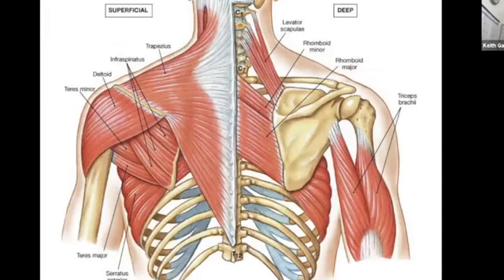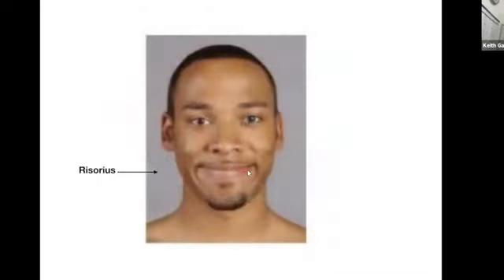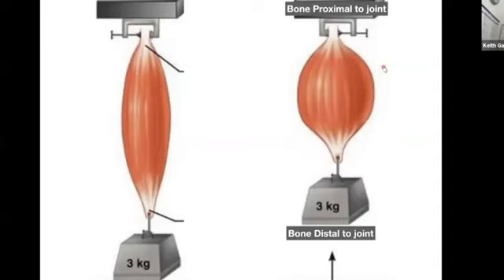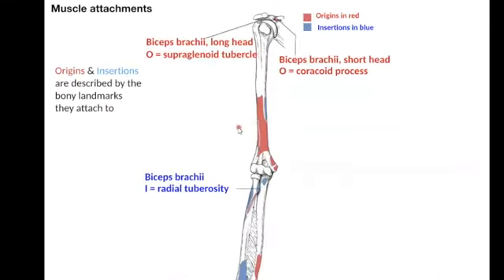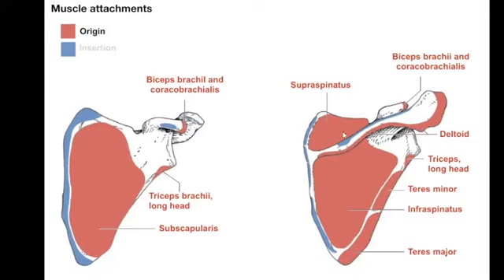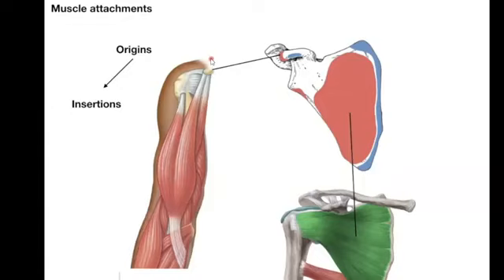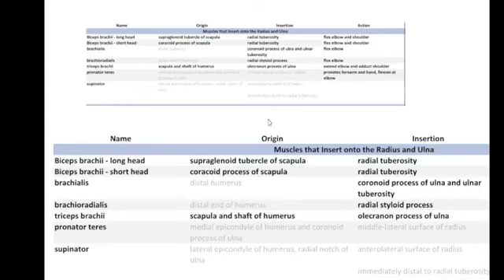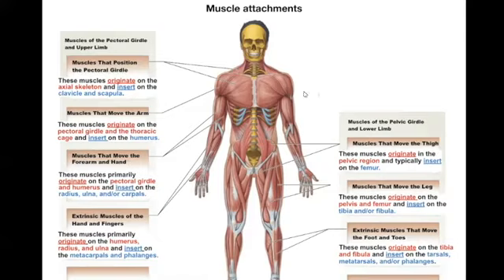Lab 1.1 Muscle Intro: Origins Insertions